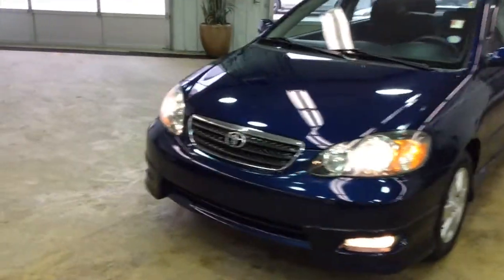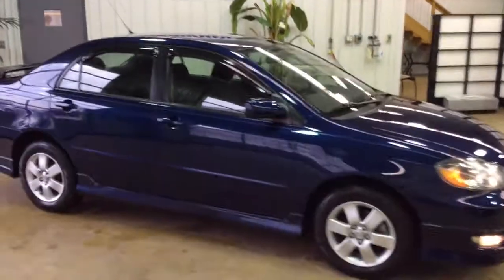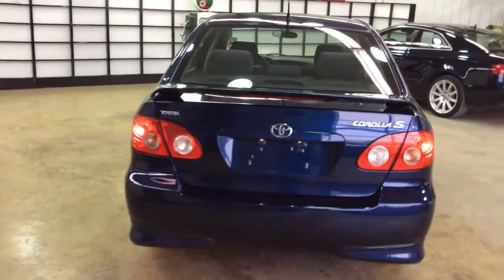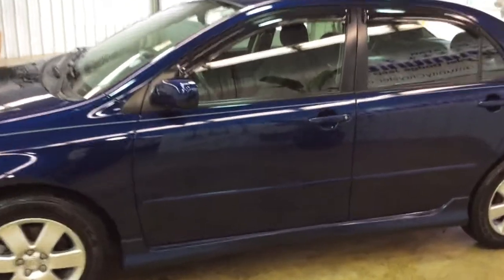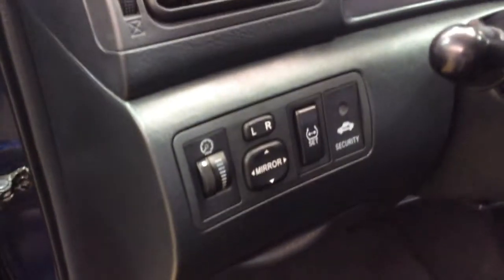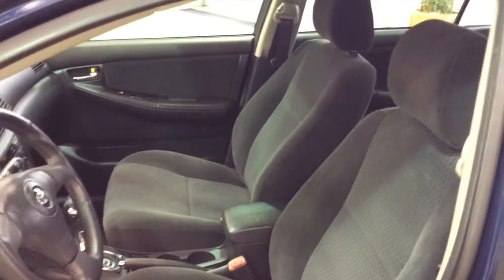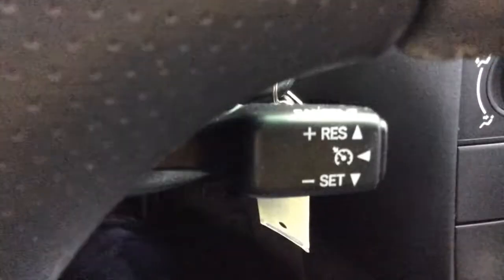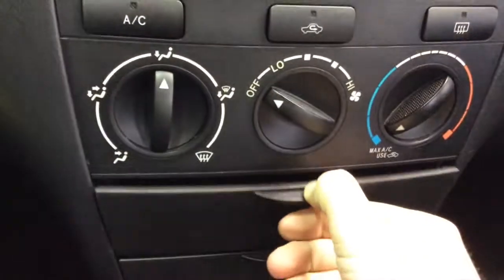2007 Toyota Corolla S | Indianapolis, IN area | Community Chrysler | Martinsville, Indiana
Located at:
Community Chrysler
555 State Rd. 37 S.
Martinsville, IN